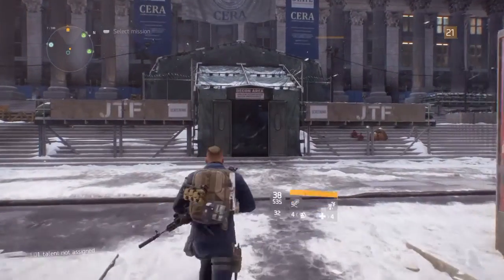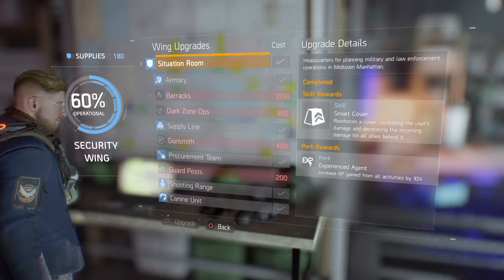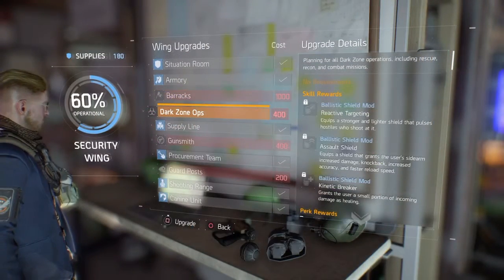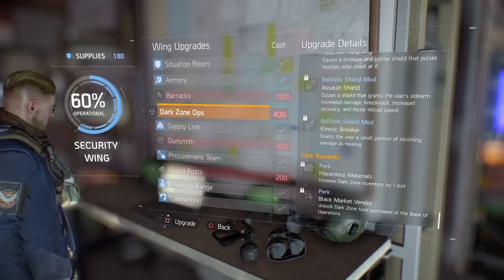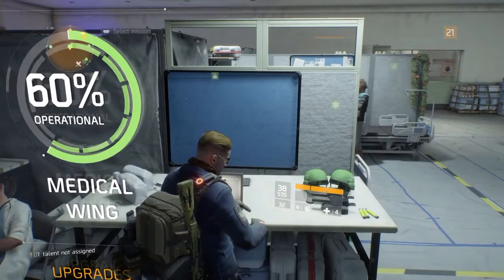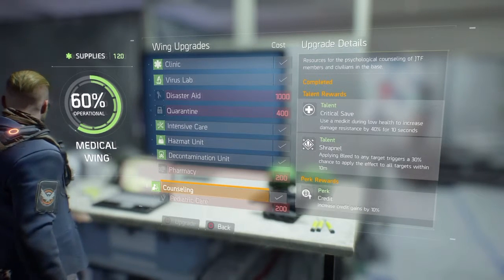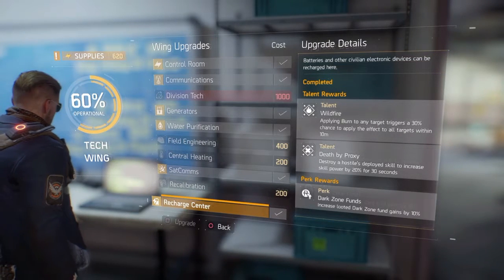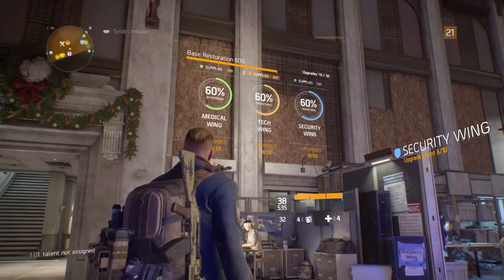Best base upgrades [The Division]